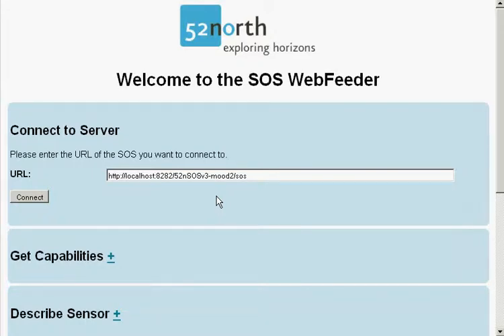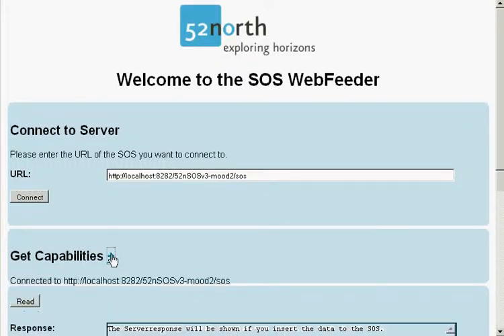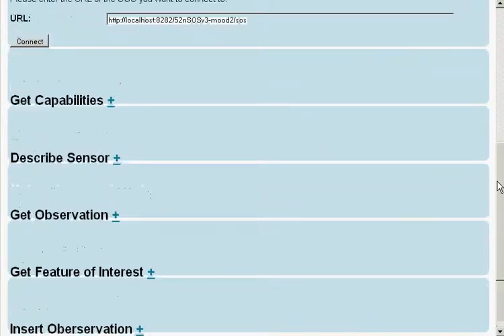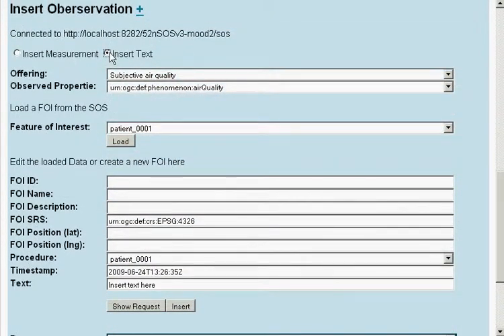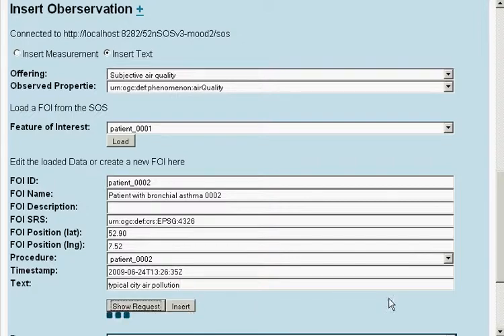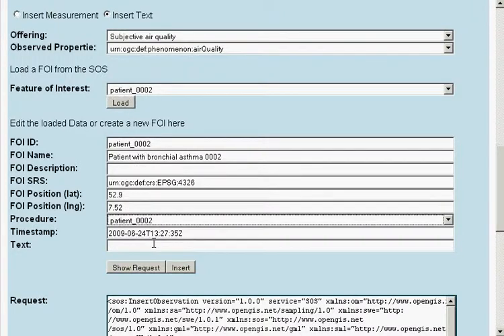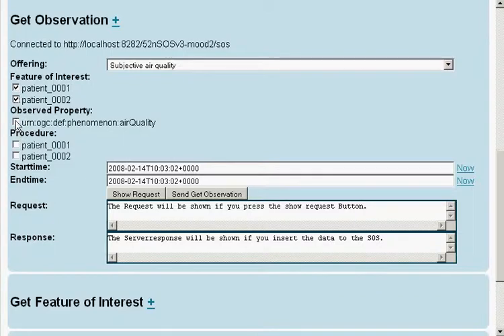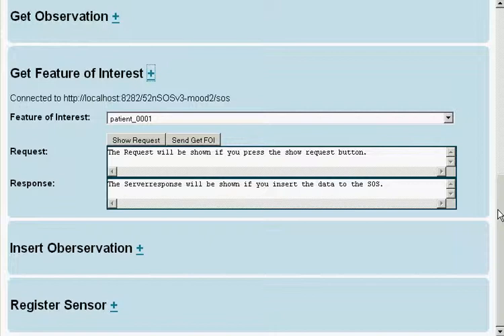Demo of the WebFeeder for the OGC Sensor Observation Service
The SOS WebFeeder application. This application is a simple Web form that can be used to add user data into the SOS.